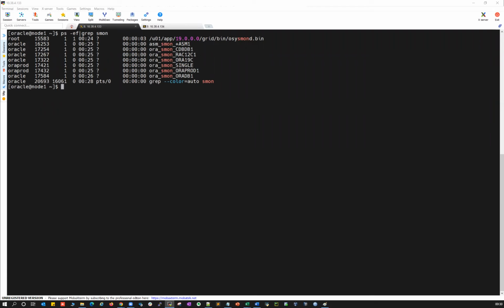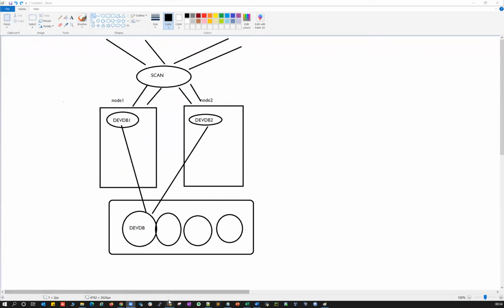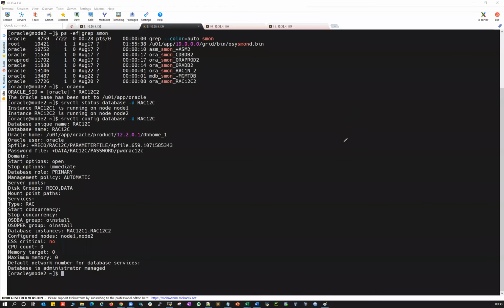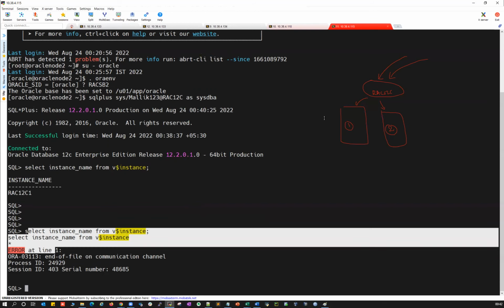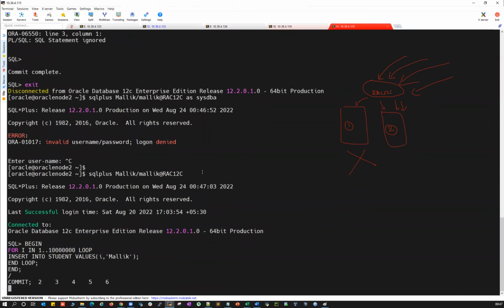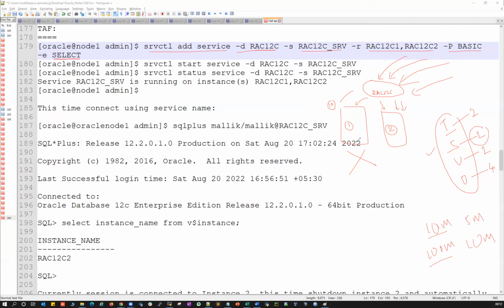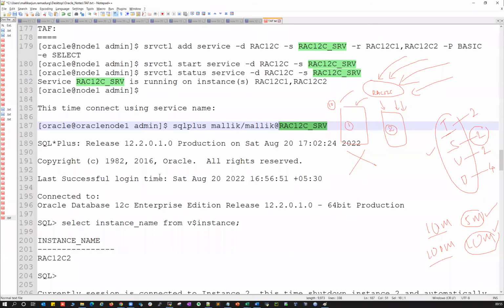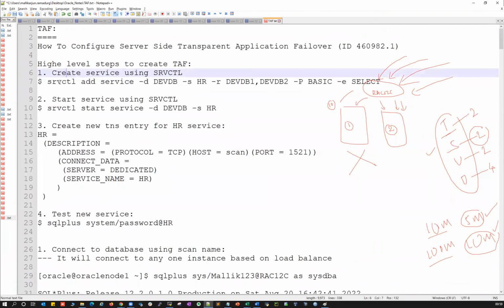TAF | RAC Architecture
Demo Session - 9.RAC-Batch-06-Jan-2024:
Demo Date & Time:
06-Jan-2024 & 07-Jan-2024 (Sat & Sun)
08:00 AM IST to 10:00 AM IST  (09:30 PM EST to 11:30 PM EST) (2 hour Demo sessions on weekends)

Actual Course is Starting on: 13-Jan-2024 (Saturday)
Time: 08:00 AM IST to 12:00 PM IST  (09:30 PM EST to 01:30 AM EST) (4 hour on weekends)

Weekend Batch: Saturday & Sunday only
Duration: 5 Weekends
RAC Course fees: 15K INR (185 USD)
Mode: Online Live Classes over a zoom
Oracle Version: 19c Version

Minimum Requirement:
Basics: SQLs & Linux
Database Knowledge

Regards,
Mallikarjun Ramadurg